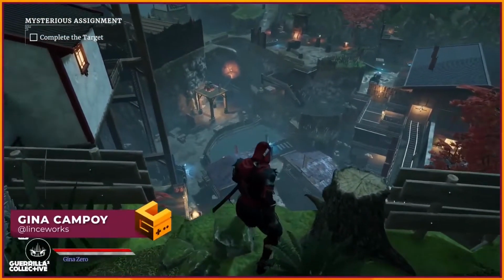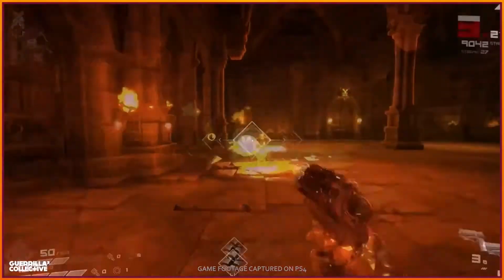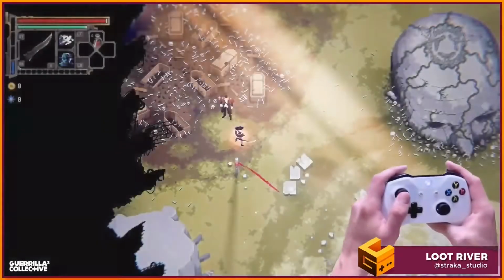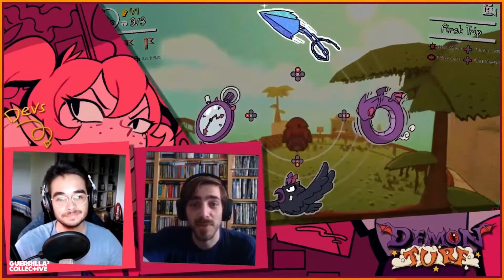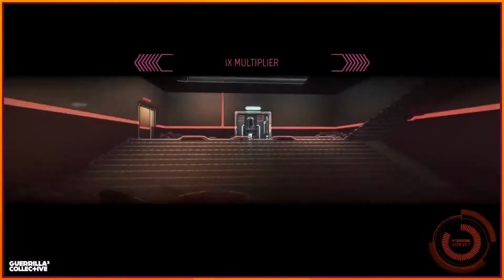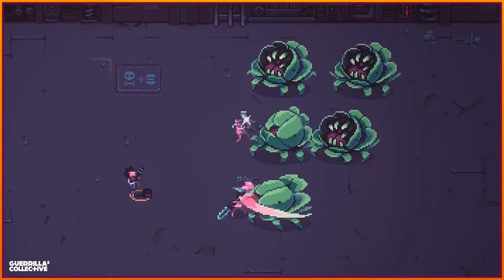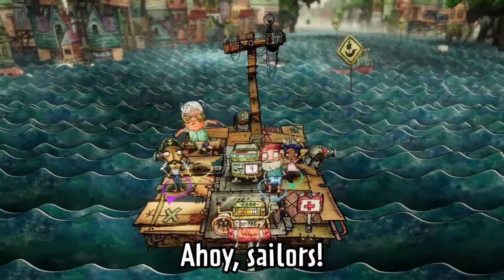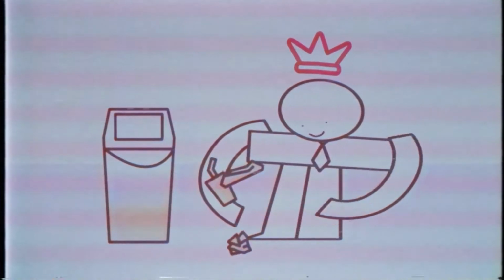Guerrilla Collective Day 2 All Games | Презентация от Guerrilla Collective Все Игры День 2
Всем привет! С Вами снова канал Game Depot. Это вторая часть презентации Guerrilla Collective и в этом видео как и в прошлом, я отобрал все трейлеры игр, которые показали на стримшоу. Так что если пропустили, или просто интересно можете ознакомится!
Не забывайте поддержать видео лайком, а так же буду рад вашим комментариям!

00:00:00 - Aragami 2
00:02:56 - Firegirl
00:04:07 - Batora Lost Haven
00:06:15 - Grime
00:08:36 - BPM Bullets Per Minute
00:11:11 - Akatori
00:12:21 - Archvale
00:13:20 - No Longer Home
00:15:42 - Hunt the Night
00:17:23 - Black Book
00:18:35 - Demon's Mirror
00:19:33 - Neverwinter Bard Class
00:20:38 - Loot River
00:24:06 - Ghostrunner
00:25:16 - The Light of Darkness
00:26:45 - Slime Heroes
00:27:42 - Demon Turf
00:30:22 - Arietta of Spirits
00:31:26 - UnMetal
00:33:04 - Wolfstride
00:34:03 - Severed Steel
00:36:30 - Sable
00:38:10 - BATS the Game
00:39:21 - Serial Cleaners
00:40:29 - White Shadows
00:42:52 - Raji An Ancient Epic  Enhanced Edition
00:43:50 - Despot's Game
00:45:37 - Potion Craft
00:46:28 - RawMen
00:49:02 - Happys Humble Burger Barn
00:50:14 - Hello Neighbor 2
00:53:21 - Trash Sailors Pirate Guide
00:55:08 - Blooming Business_ Casino
00:55:45 - RoboDunk
00:57:02 - King Of The Hat
00:58:17 - Venice 2089
00:59:47 - Behind the Frame
01:00:08 - Kitsune Tails
01:00:53 - Whitewater Wipeout
01:01:33 - Arcade Paradise Welcome to King Wash Laundry

Заглядывайте в нашу в группу в вк, там так есть много интересной информации! -